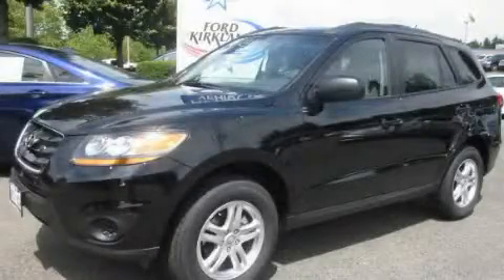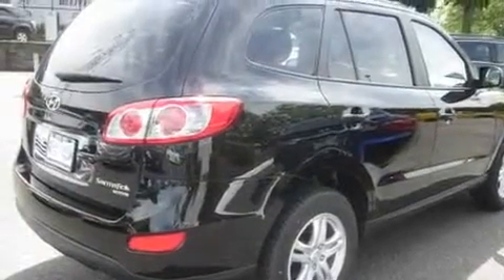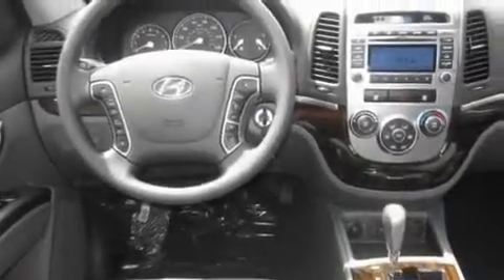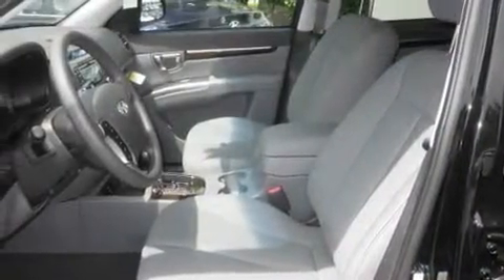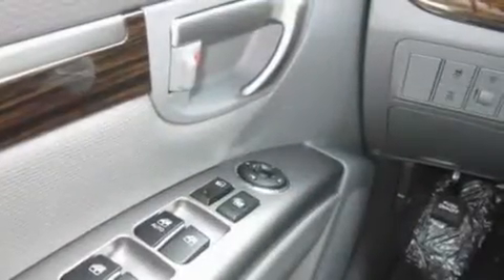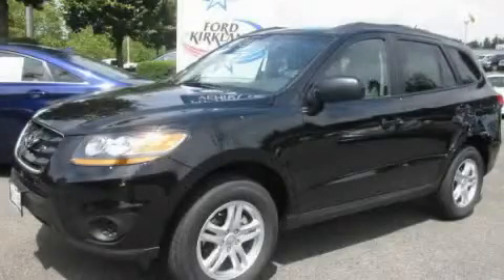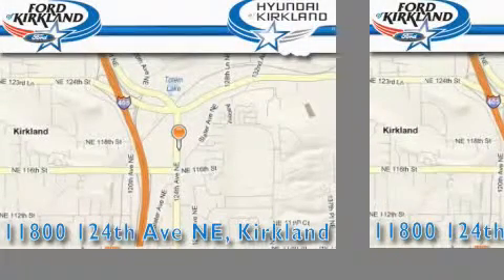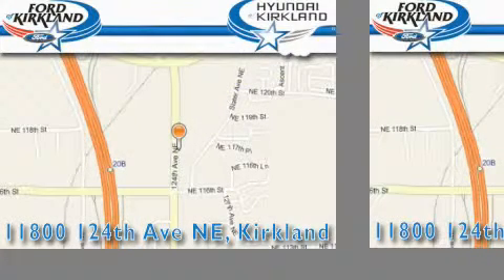2011 Hyundai Santa Fe Bellevue WA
Year : 2011

 Make : Hyundai

 Model : Santa Fe

 Engine : 2.4L L4 DOHC 16V

 Trans . : Automatic

 Exterior : Phantom Black

 Miles : 25

 Interior : Gray

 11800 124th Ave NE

 2011 Hyundai Santa Fe Kirkland WA